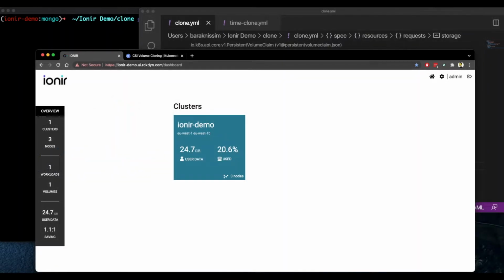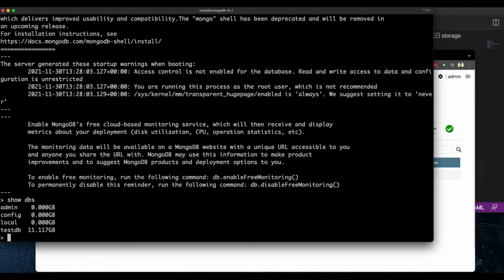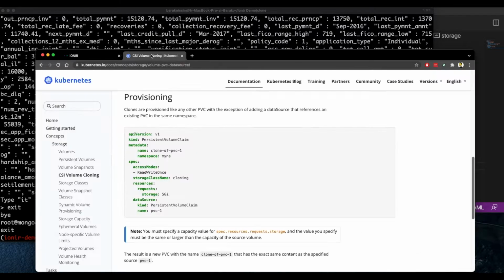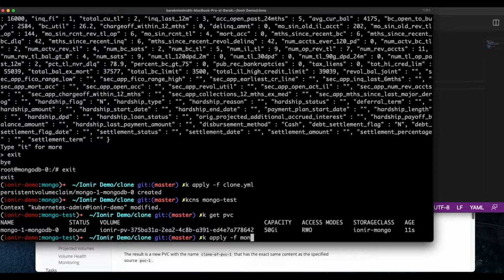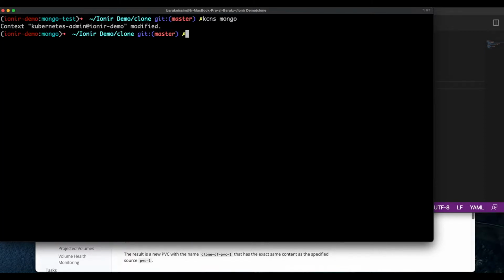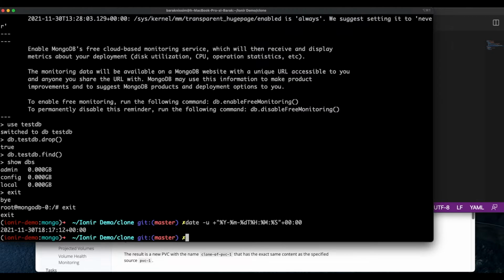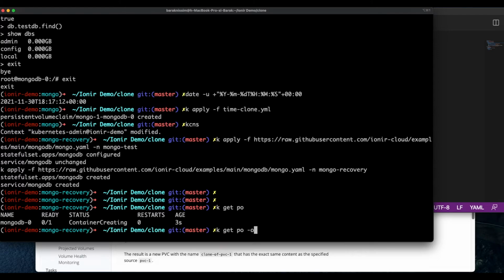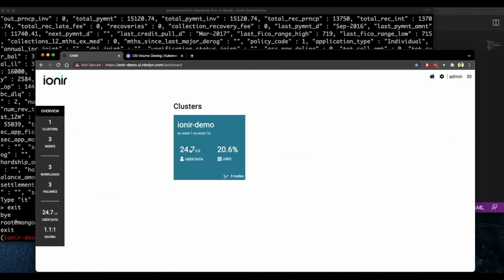Ionir Kubernetes Native Data Platform Cloning and Recovering MongoDB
This video will demonstrate the power of Ionir’s clone to time capability and CSI intgration.
We will create a clone of a sample production mongodb volume to a different namespace to enable developers to access and test with actual production data,
and also demonstrate recovering the database from a failure using ionir time clones all by using basic CSI volume cloning yaml files.